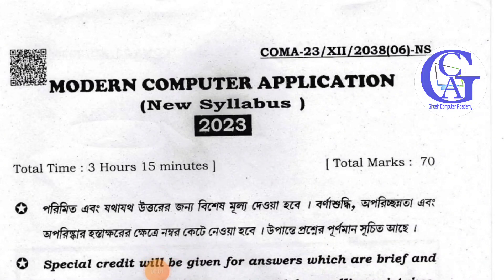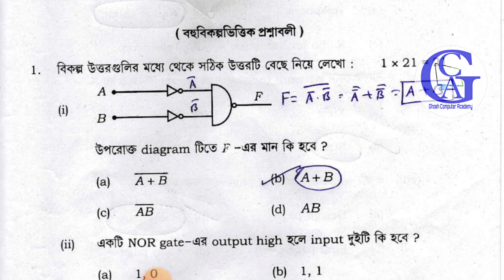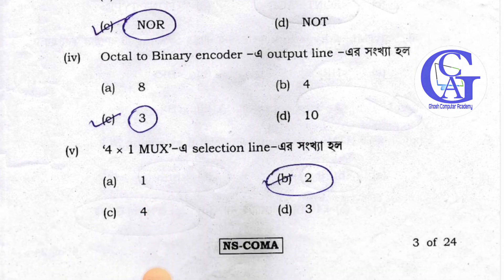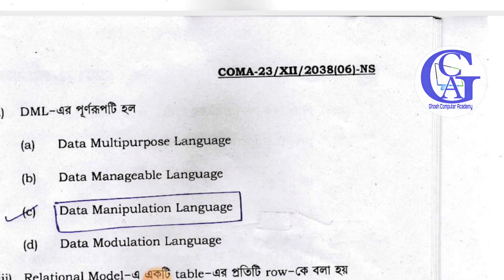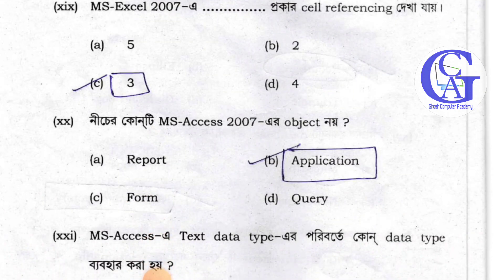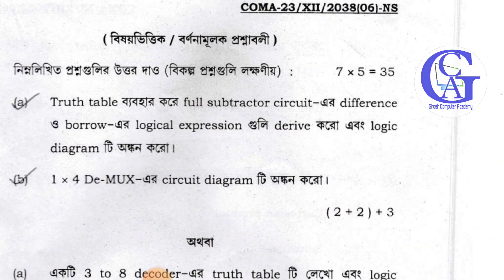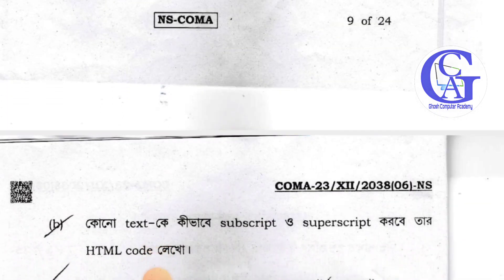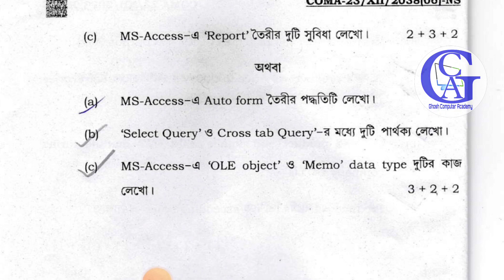Computer Application Question Paper Solve | WBHS 2023 | 100% Common from Suggestion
My Playlists for Class XII WBCHSE are...